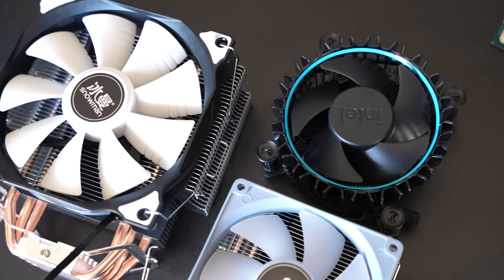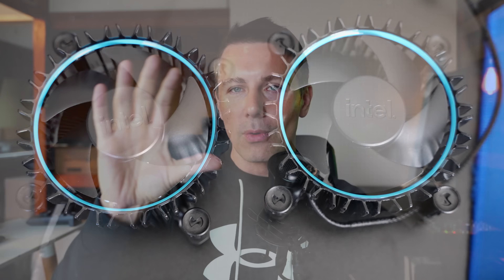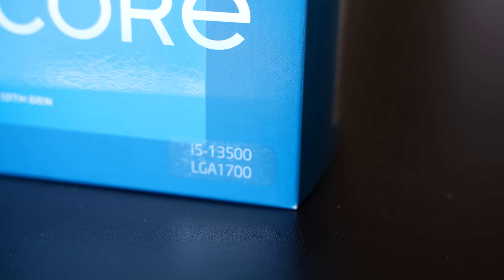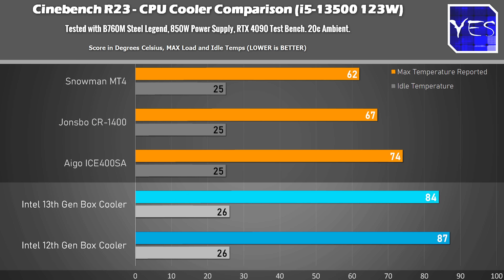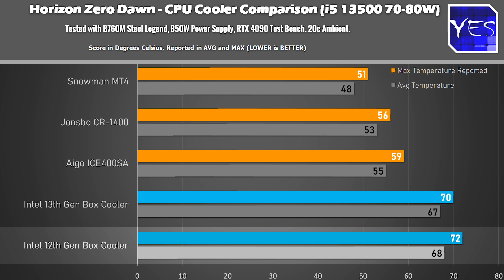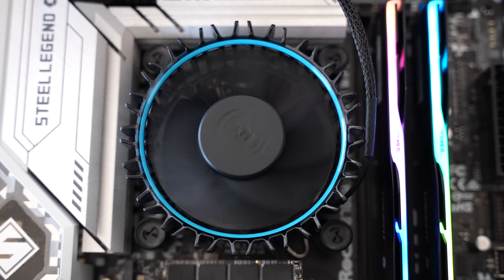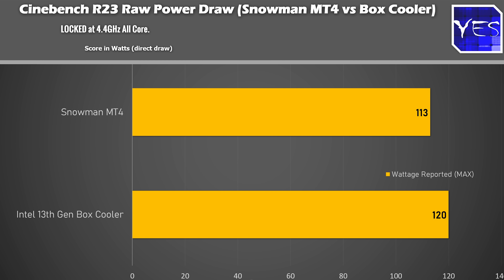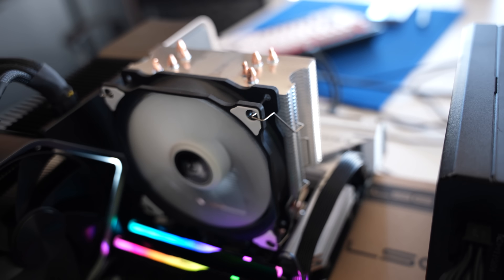Intel's 13th Gen BOX Cooler, Is it OK now to use...?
The 12th Gen stock cooler was overall a pretty bad design with even the i3-12100 and i5-12400.  Though this time around Intel have made some subtle improvements to both the CPU side of cooling and the cooler's fan itself. Where overall it does slightly better, enough for it to really pull through as a ok to use cooler.

Snowman MT4 //
Jonsbo CR1400 //

Chapters
00:00 The i5-13500 offers that value, but the box cooler, can it offer more value? Differences and what's changed. weight, and previous gen was actually quite bad.
03:11 Cinebench Comparison and Noise levels
03:43 Gaming Comparison, Returnal, light weight game.
04:17 Horizon Zero Dawn, heavy game on the CPU at 1080, how does the box cooler do?
04:42 Noise comparison, this is the big one for me personally!
05:03 Conclusion, it's mediocre and Intel have fixed the most important thing, the annoying fan. And fixed the CPU contact.
06:01 Wattage and Clock speed behaviour differences.
08:03 Did I make mistake going with the Ryzen 5 5600 and not the Ryzen 7 5700X?